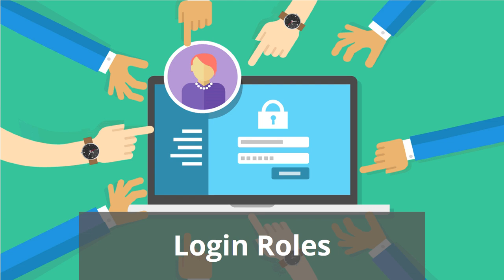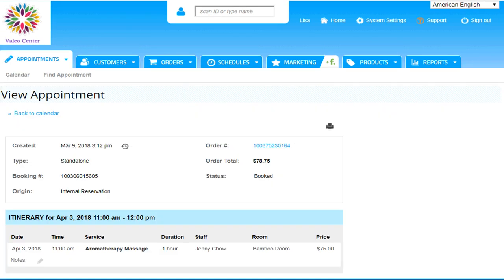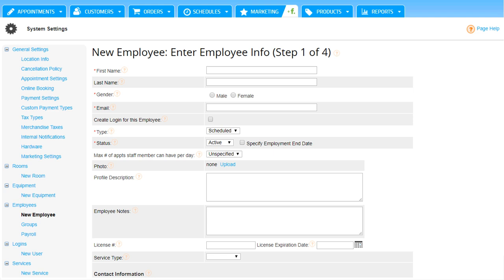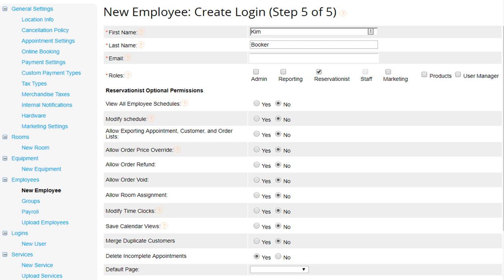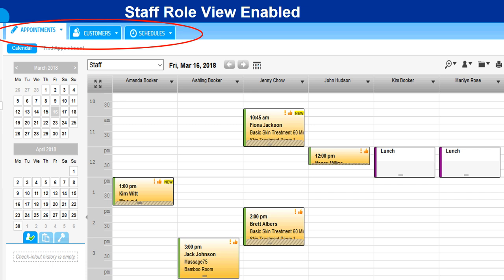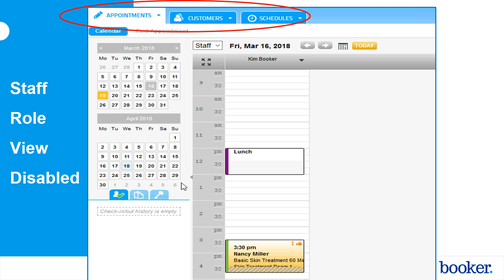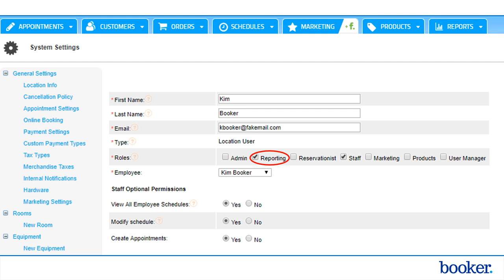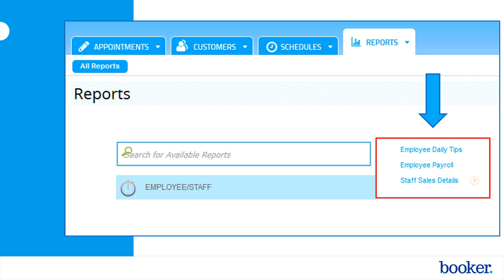Logins & User Roles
This training is designed to cover best practices and philosophies on Login and User Roles for your employees. We will also share how to give employees access to Reports.